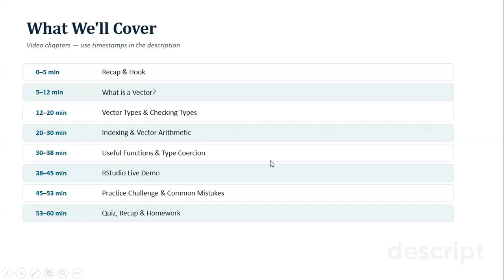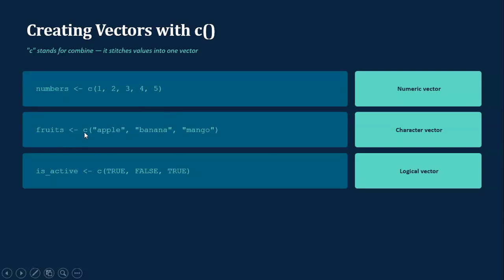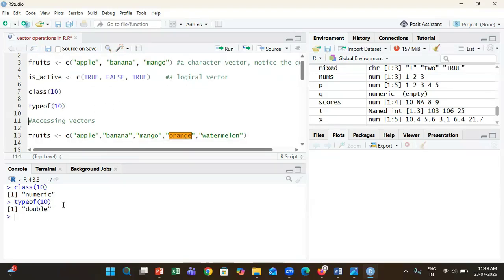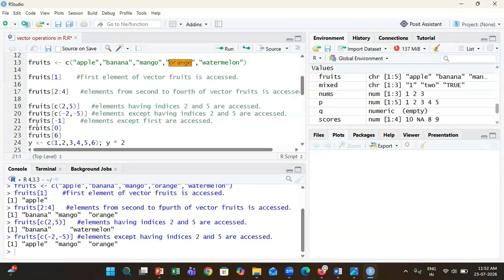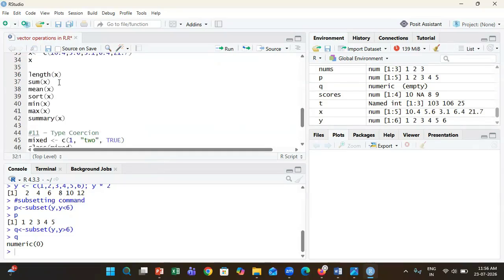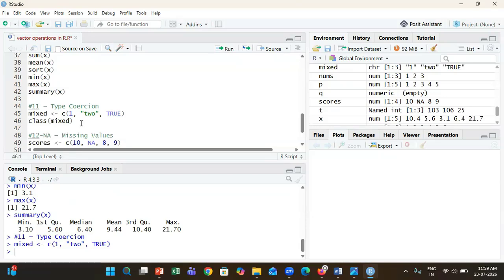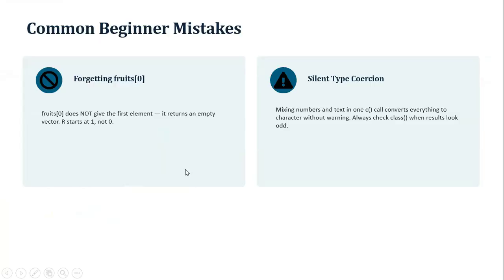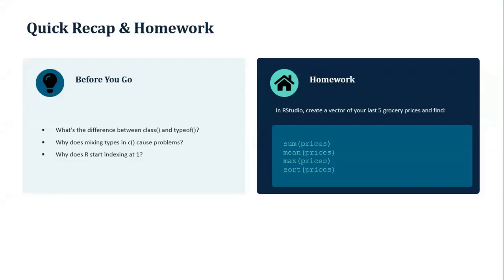Vectors & Data Types in R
Here's a ready-to-paste YouTube description for Episode 2: Vectors & Data Types in R:

Vectors & Data Types in R | Learn R Programming for Beginners (Episode 2)

Vectors are the single most important building block in R — once you understand them, everything else (data frames, matrices, plots) makes a lot more sense. In this episode, we go from "what is a vector" all the way to real RStudio demos: creating vectors, checking types, indexing, vectorized math, and the two gotchas that trip up almost every beginner — type coercion and missing values (NA).

📌 What you'll learn:
✔️ What a vector actually is (and how it connects to Episode 1's "everything is an object")
✔️ Creating vectors with c() — numeric, character, and logical
✔️ class() vs typeof() — a classic interview question
✔️ Indexing (and why R starts counting at 1, not 0)
✔️ Vectorized arithmetic — no loops required
✔️ Useful functions: length(), sum(), mean(), sort()
✔️ Type coercion — why mixing types silently breaks your data
✔️ Handling NA (missing values) the right way